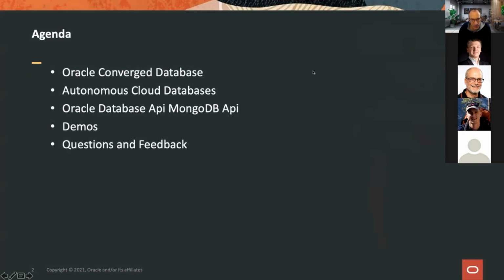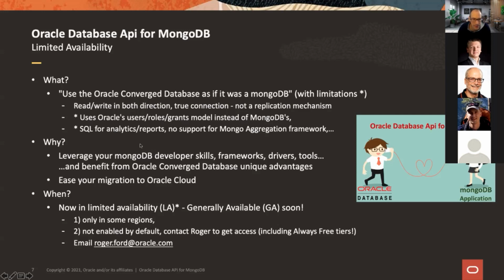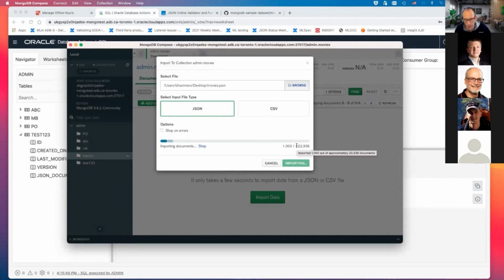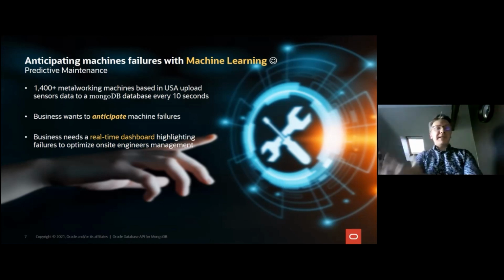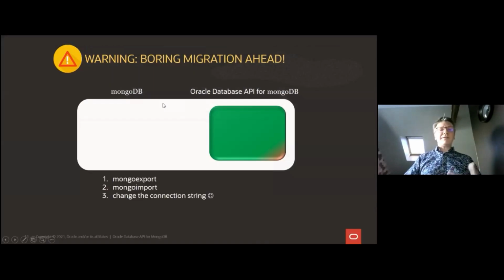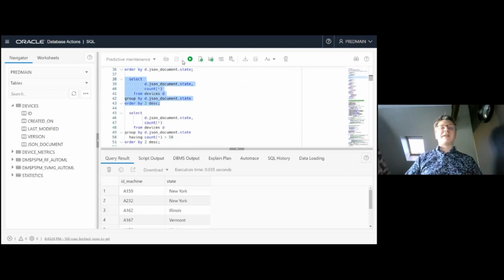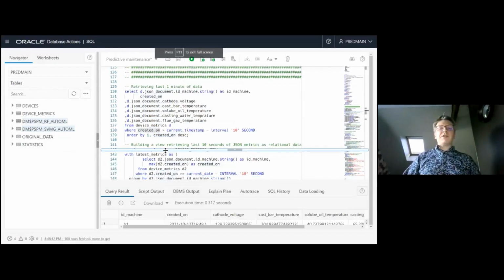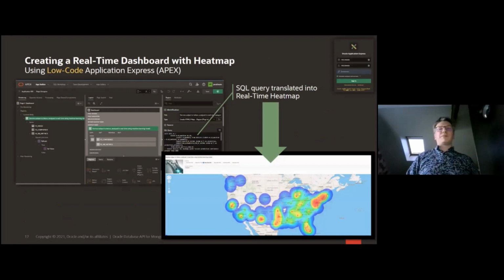Oracle Database Api for MongoDB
In this session we demo our newest feature for the Autonomous Database: the Oracle Database Api for MongoDB!
You can now connect MongoDB applications, tools, drivers, etc to the Oracle Autonomous Database! And of course SQL-access to the same data is possible!

0:50  Oracle Converged (multi-model) Database
2:27  Autonomous Databases
5:33  Oracle Database Api for MongoDB
10:15  Connect Mongo shell to Oracle Autonomous JSON
10:50  Work with Mongo collections from Mongo shell
12:30  Access Mongo collections with Oracle SQL
13:50  Using MongoDB Compass to insert data into Oracle
15:30  Execute SQL over Mongo Collections
19:02  Write data from SQL to a Mongo collection
21:08  Benefits of Oracle's converged database
21:55  Sample JSON App: Machine Learning and Prediction
22:50    Mongoose application to generate sensor data
25:50    Migration from MongoDB to Oracle
28:09    mongoexport, mongoimport, change connection
30:40    Relational access to Mongo collections
32:00    SQL vs Aggregation Framework, with exaamples
37:17    Build JSON data from relational data
39:00    Benefits of Oracle Autonomous Database
39:10    Machine Learning notebooks
41:15    Train a model to predict sensor failures
45:50    Geo/spatial data extraction from JSON
48:50    APEX and visualization on map